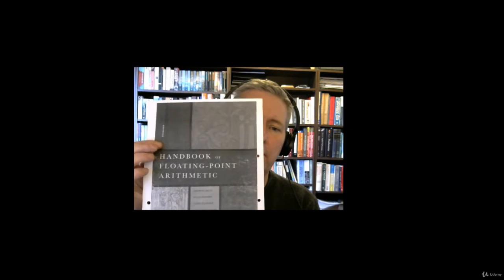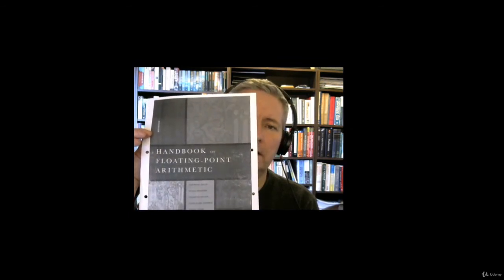Design a Floating Point Unit Introduction